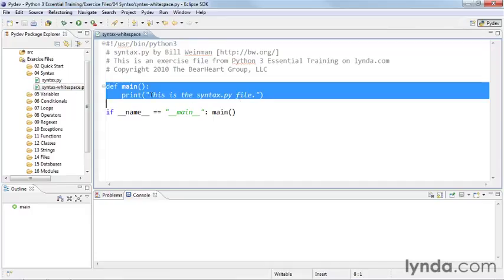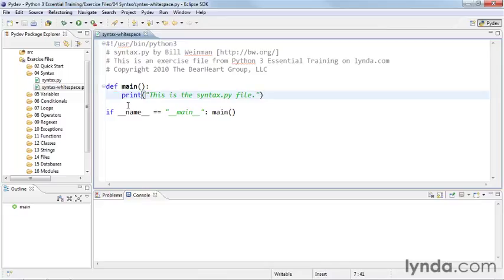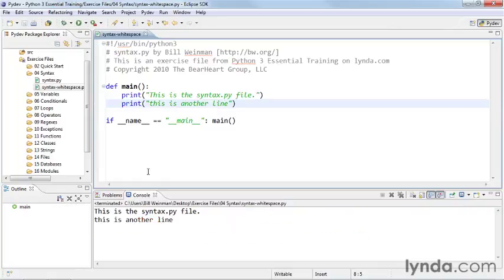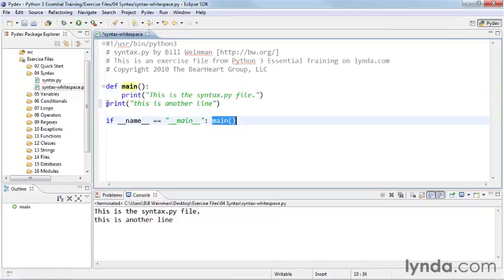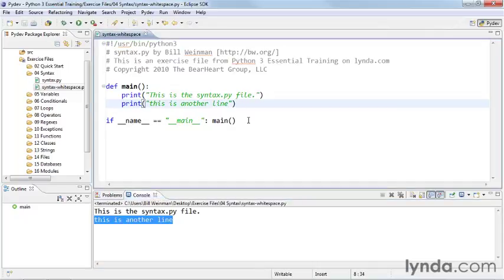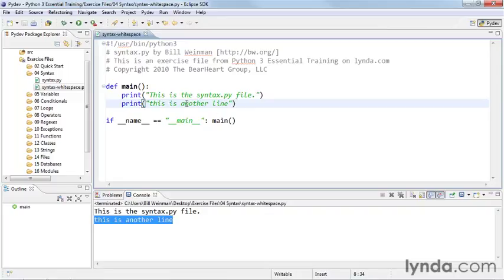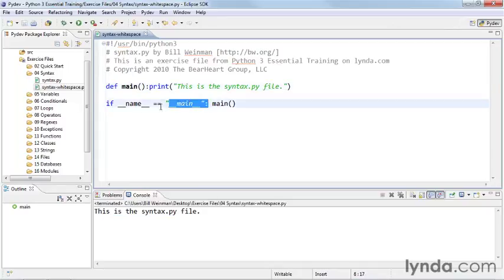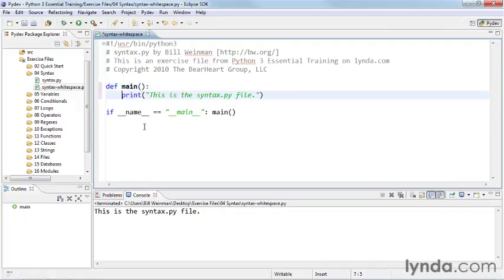0402 Understanding whitespace in Python